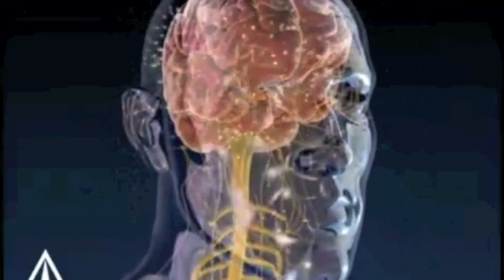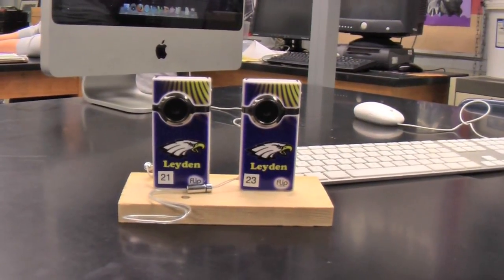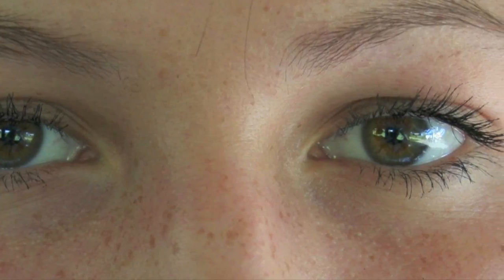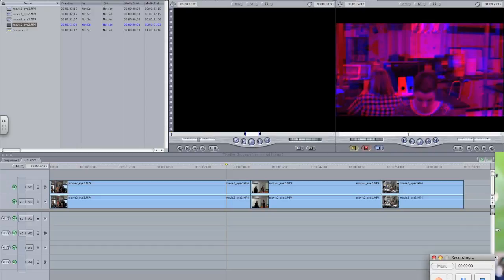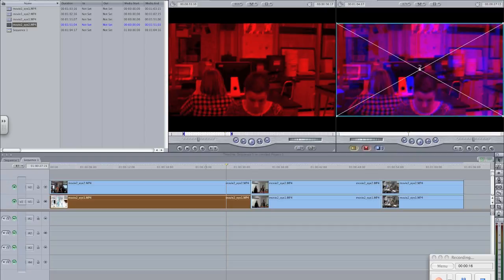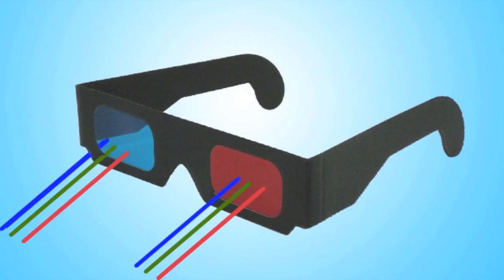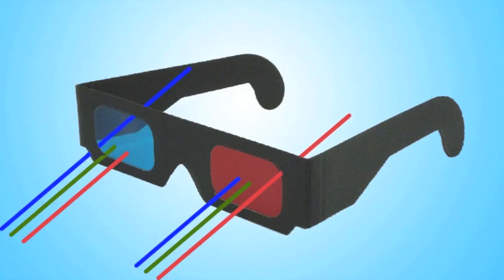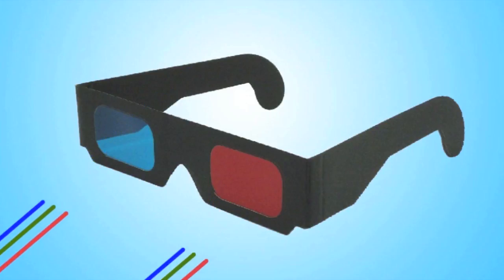The Physics of 3D Movies - Includes a 3D Demo (glasses needed)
This video explains why people see in 3D and how we can trick our brains into seeing 3D when an image is projected onto a 2D screen.